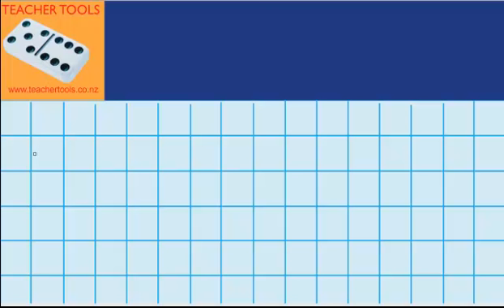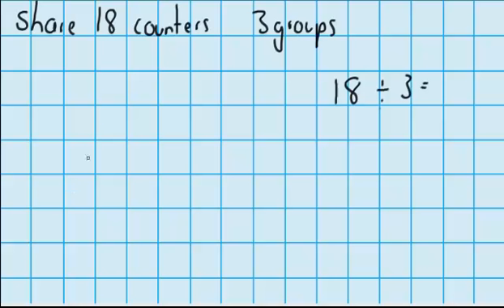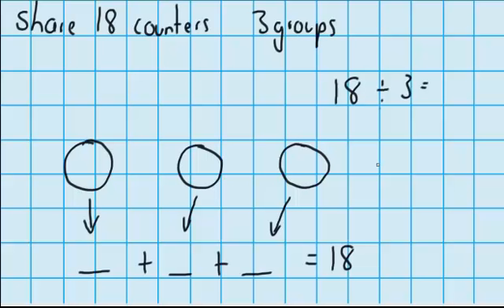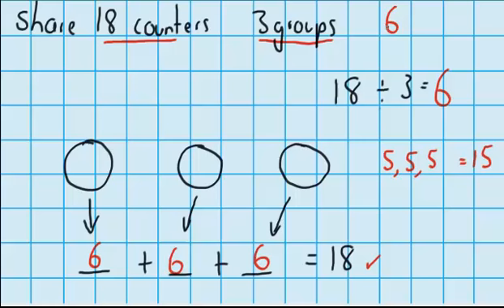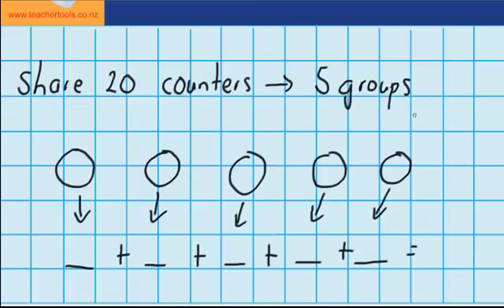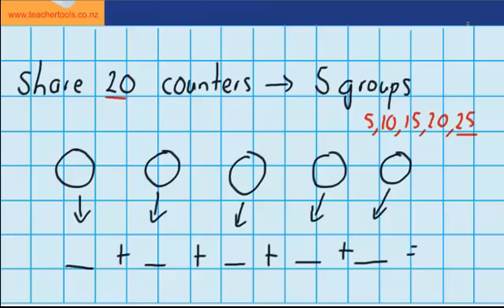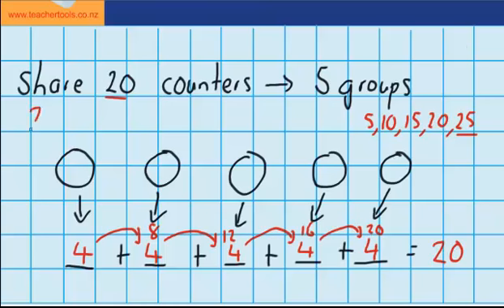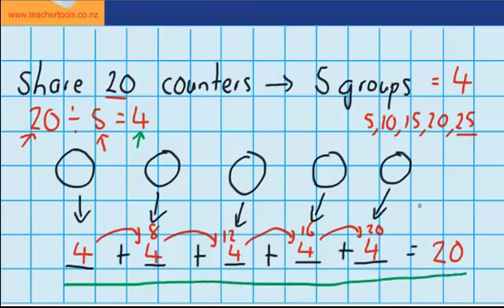Year 3 Strategy 2 m)